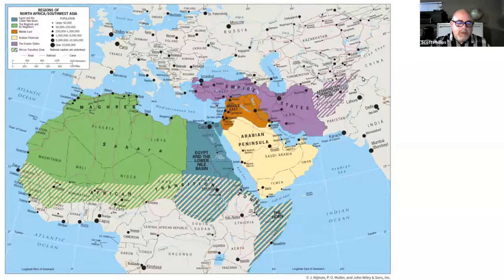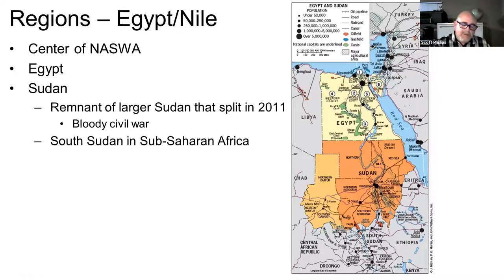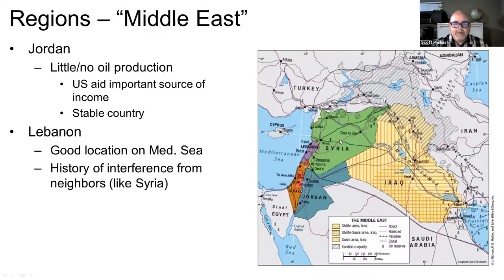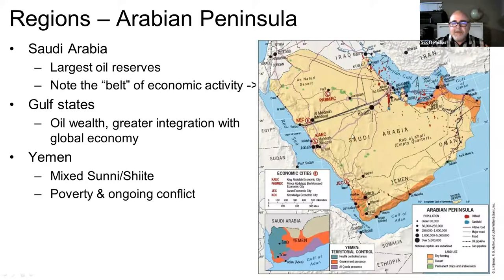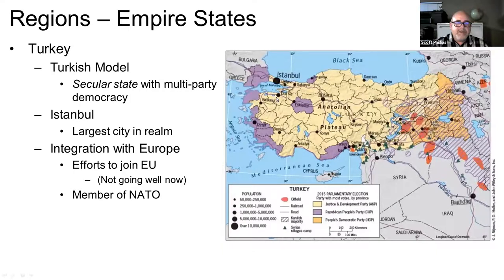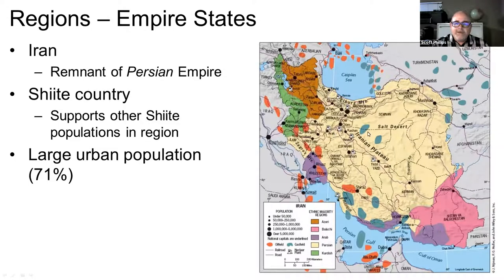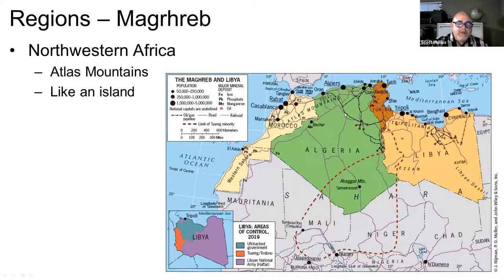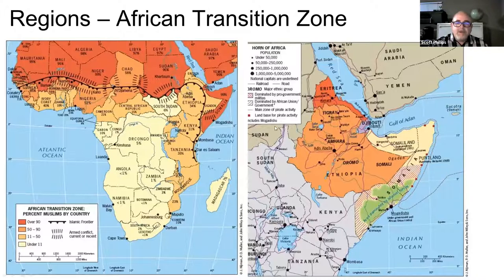GEOG 06 S4lu1F NASWA Regions